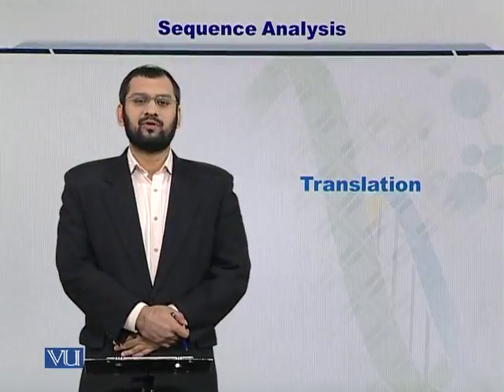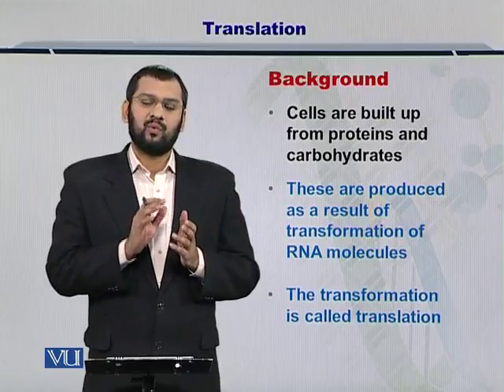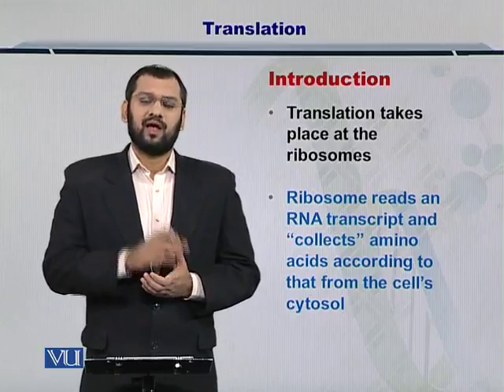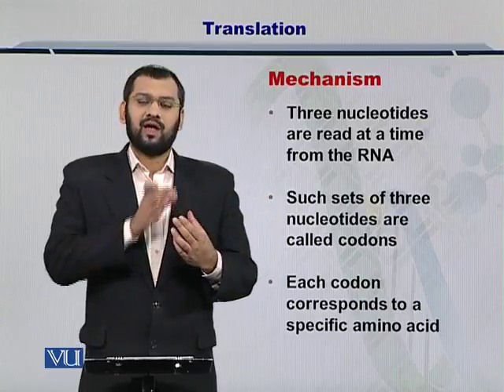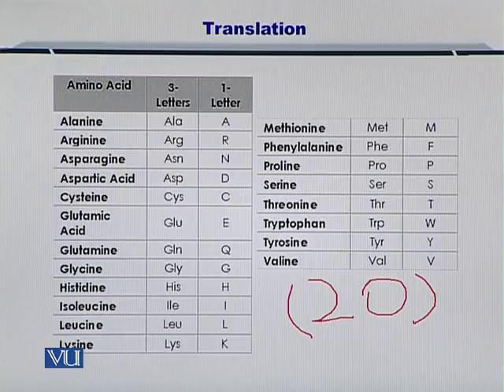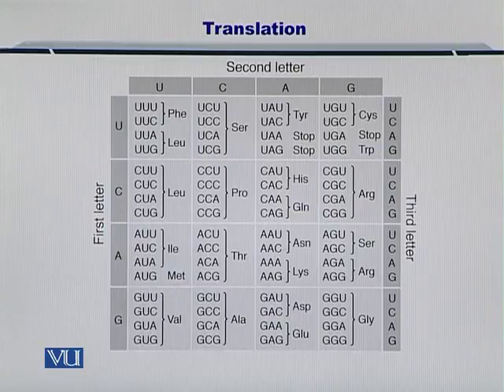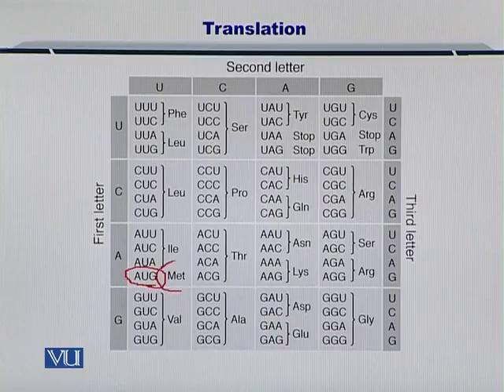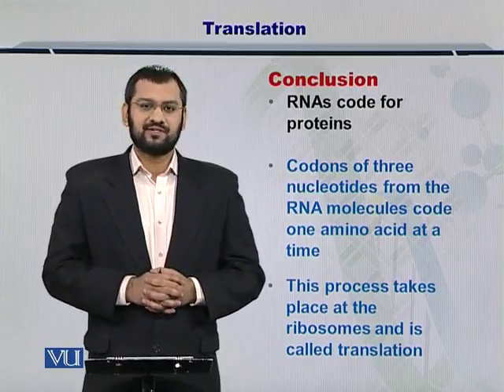Topic 15 (BIF401 - Bioinformatics I)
Course Code: BIF401
Course Name: Bioinformatics I
Instructor: Dr. Safee Ullah
Topic: TRANSLATION